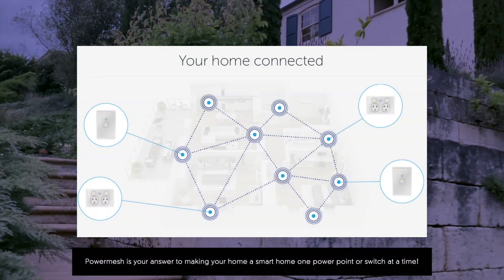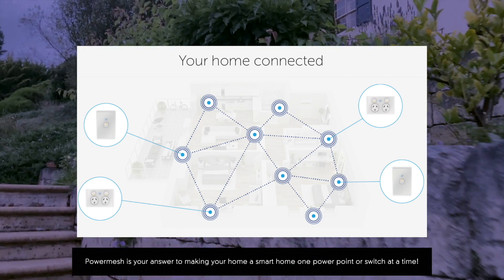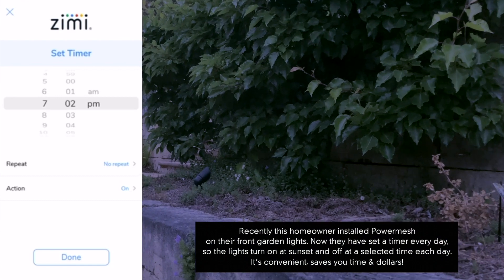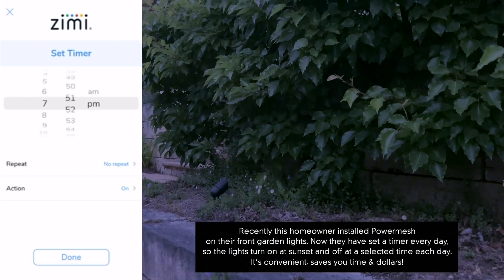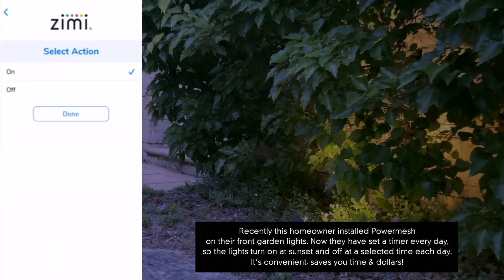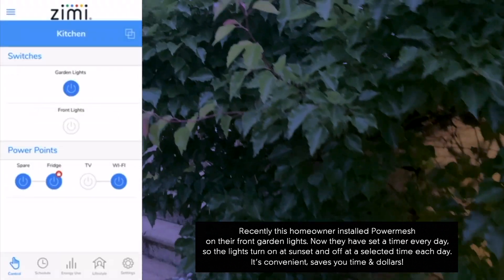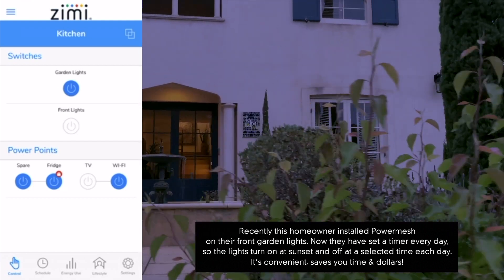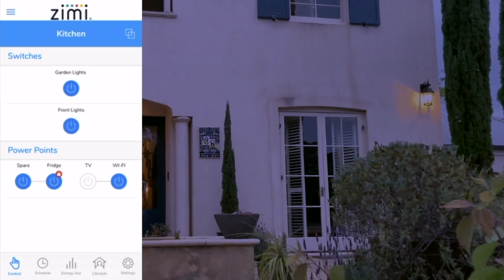Powermesh | 10♣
Do you want your garden lights to turn on after sunset?